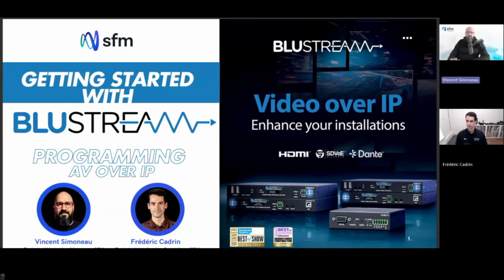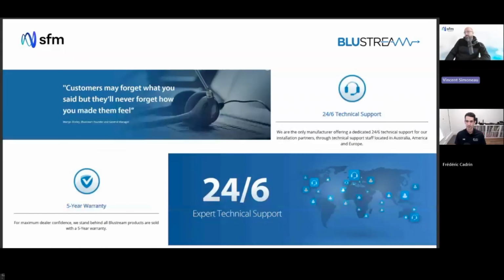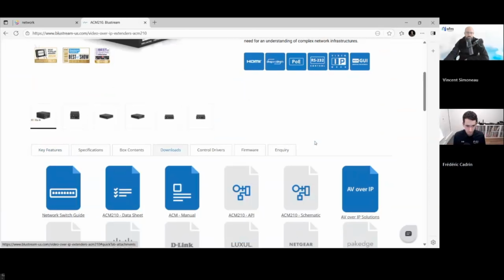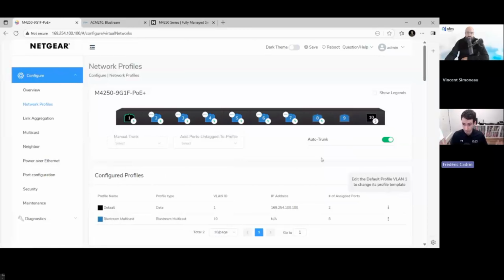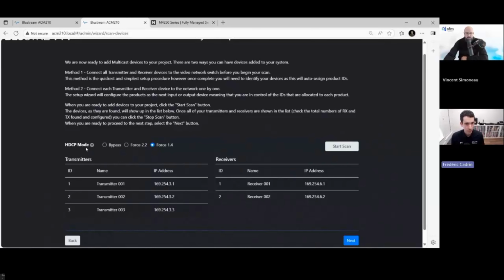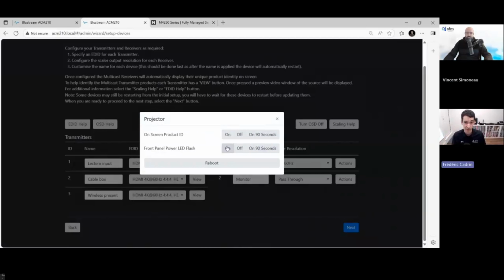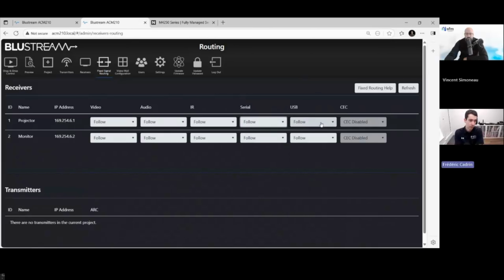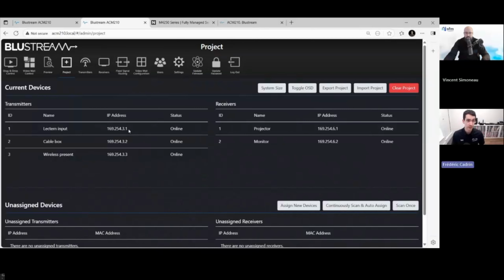Video Over IP Setup Without IT Skills | Blustream + Netgear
This tech talk provides a detailed walkthrough of Blustream's video over IP solutions, covering essential steps for system set up. We'll explore the intuitive drag and drop control interface, perfect for smarthome and professional installations. Discover how multicast technology enhances your video distribution.

AV over IP doesn’t have to be complicated.
In this webinar replay, SFM shows how a real-world Video over IP system can be deployed quickly and cleanly using Blustream endpoints and a Netgear M4250 switch — without needing advanced networking skills.

Join Vincent Simoneau and Frédéric Cadrin as they walk through a hands-on demo that takes you from unboxed hardware to a fully working video distribution system. You’ll see how Netgear’s AV-optimized profiles and Blustream’s intuitive control tools simplify setup, configuration, and day-to-day operation.

• Why many integrators are moving beyond traditional HDMI matrices
• How to select the right Blustream solution for different project sizes
• How Netgear’s built-in AV profiles streamline network configuration
• Step-by-step setup using the Blustream ACM210 controller
• How to create video walls and manage source switching
• Practical setup tips and real-world deployment insight from SFM’s technical team.